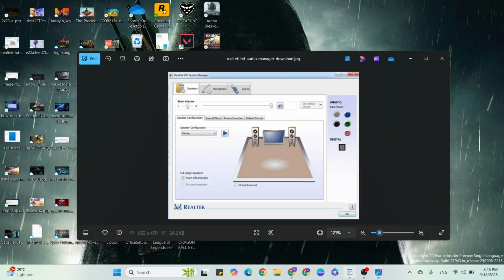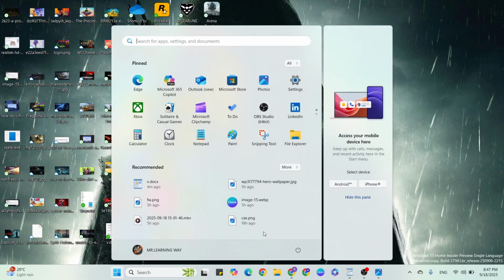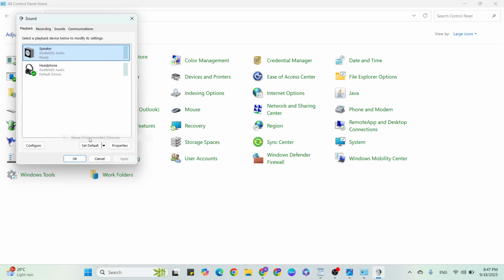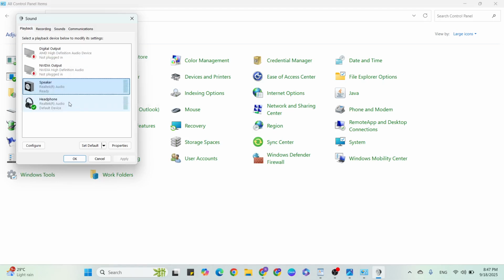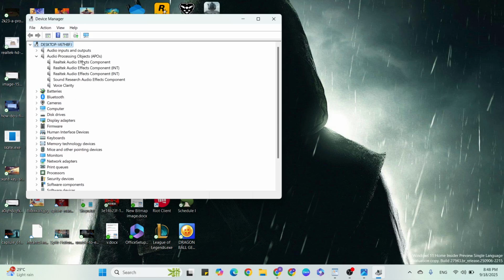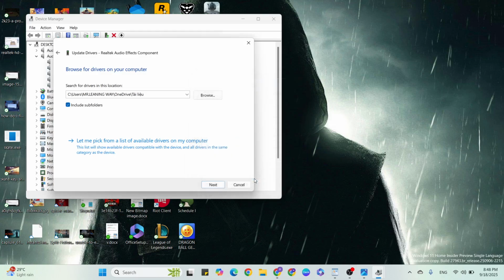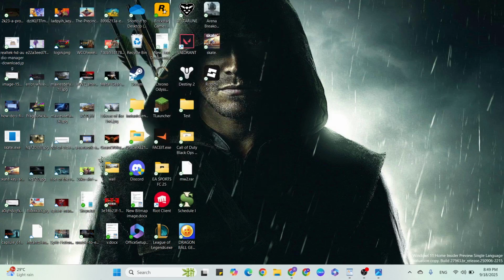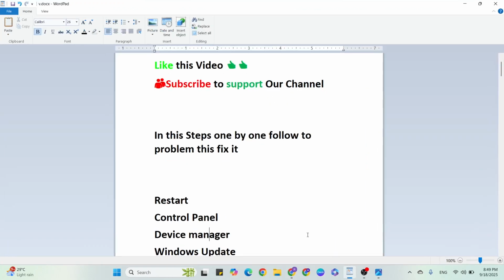How to fix Realtek HD Audio Manager Not Working or Showing on Windows 11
In this video what about talk to you How to fix Realtek HD Audio Manager Not Working or Showing on Windows 11. I have briefly expain for Realtek HD audio manager not showing in windows 11 fix.How to fix Realtek HD Audio Manager Not Working or Showing on Windows 11

Restart
Control Panel
Device manager
Windows Update

Windows 11
WIndows 10
Windows Error
Gaming Error